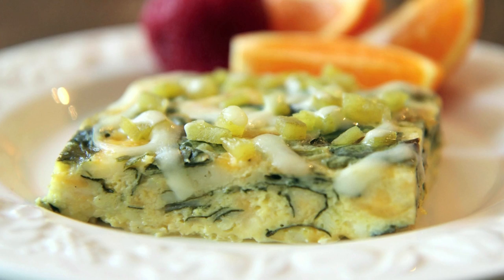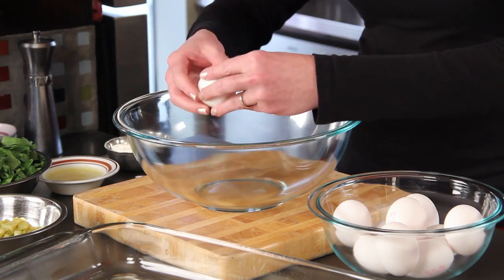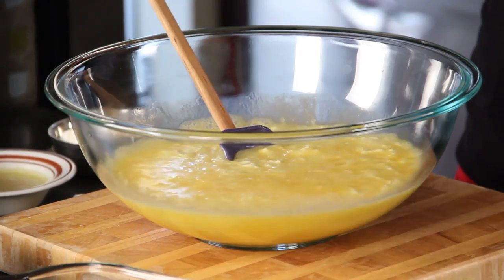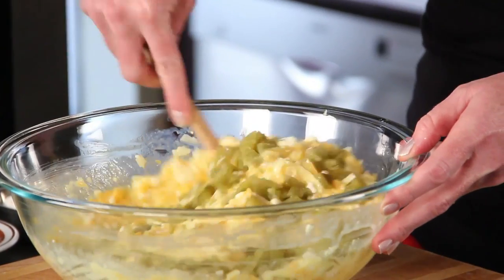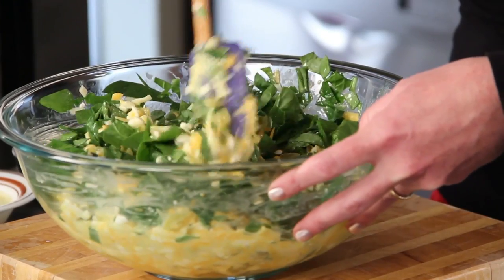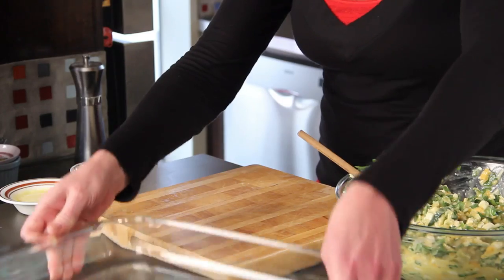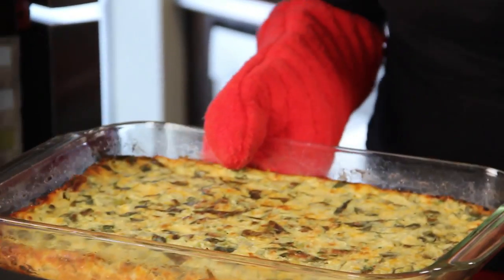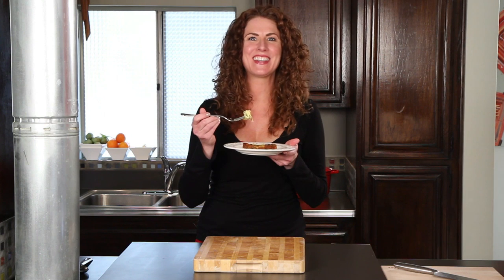How to Make Green Chili Egg Casserole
Saint Patrick's Day is on Saturday this year! Start the day off right with Green Chili Egg Casserole.

AB is in HD! HD Video Photography & Production Assistance: Daniel Silva Rego